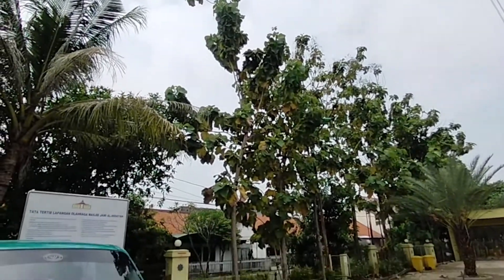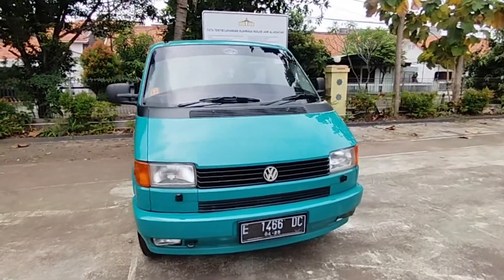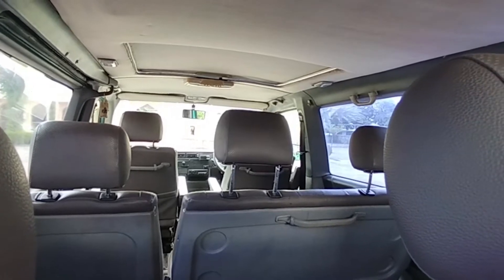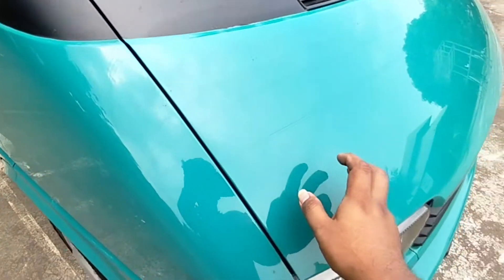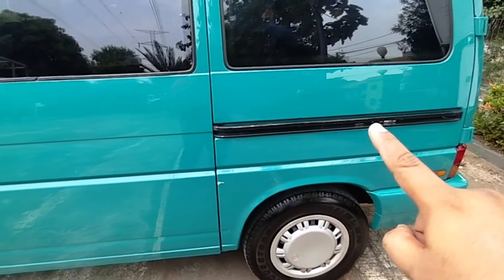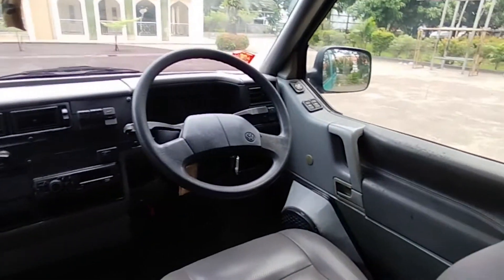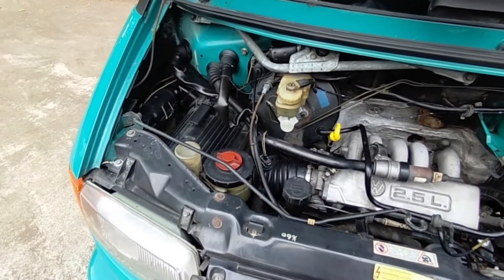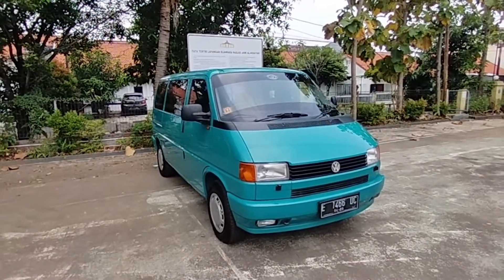Di Jual & Review VW Caravelle T4 SWB Matic ex. KTT APEC pintu belakang barndoor CBU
MPV besar Tangguh yg nyaman semakin naik harganya karena ikonic(Langka)
VW Caravelle T4 eks KTT APEC 1994 SWB Barndoors Full original
Tipe SWB Automatic Transmisi Moonroof(Biasanya KTT LWB manual transmisi)
Surat BPKB STNK pajak 4-2021 bs trima panjang
Cocok buat Camper Van
kondisi full original pabrik
mesin 2500cc Efi istimewaa halus bertenaga
Knalpot masih keluar air klo dipanasi pagi hari perawatan mudah n melimpah
body lempeng utuh ngaleng cat masih mulus biru original nat nat utuh tidak ada kropos
Moonroof
Power steering enteng normal
Lantai sasis masih utuh ga ada kropos lipatan nat pintu utuh
interior full orisinil plafon doortrim jok kulit masih utuh ga ada sobek
setir masih original
panel instrumen jalan semua
Power window jalan semua
AC dingin Dobel blower
velg ring 15 OEM VW Caravelle ban tebal semua
Kaki kaki empuk nyaman sekali
Matic normal jaya

Bagi kalian yang berminat bisa hubungi nomer di bawah

Lokasi Unit Ada Di Jakarta